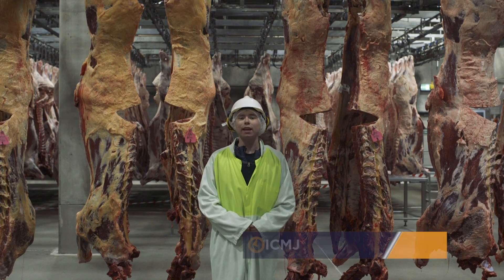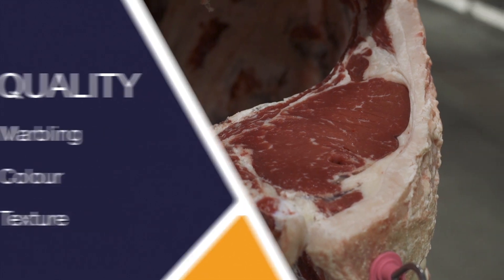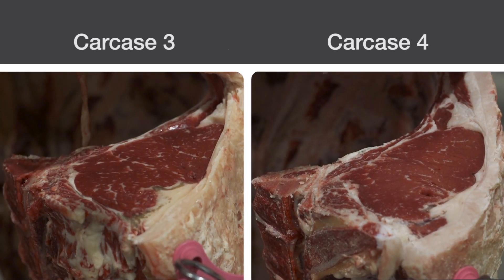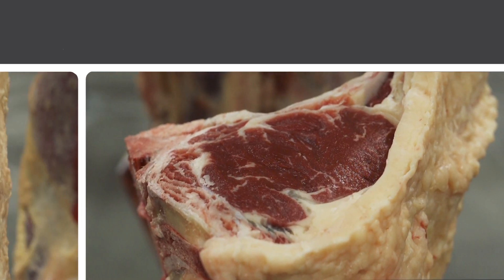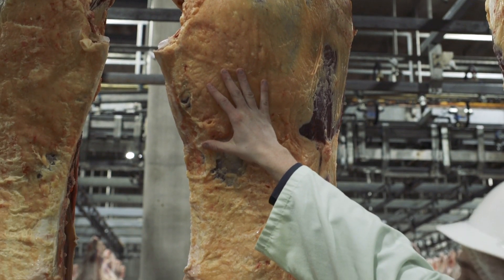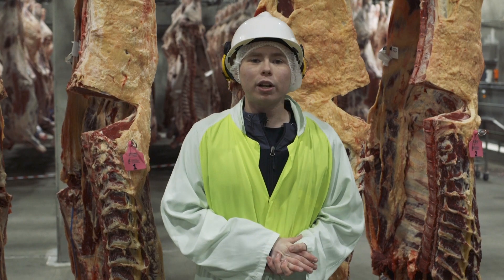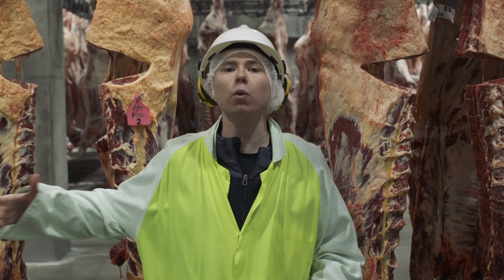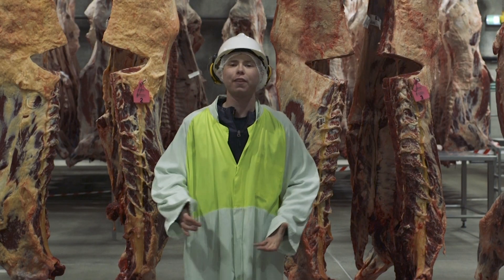ICMJ Beef Carcase Judging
Beef carcase judging is one in a series of training videos from the Australian Intercollegiate Meat Judging Association.